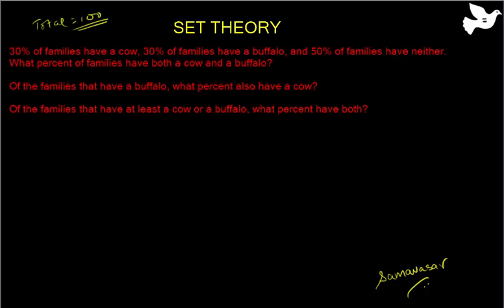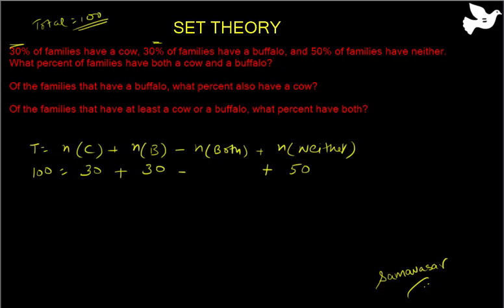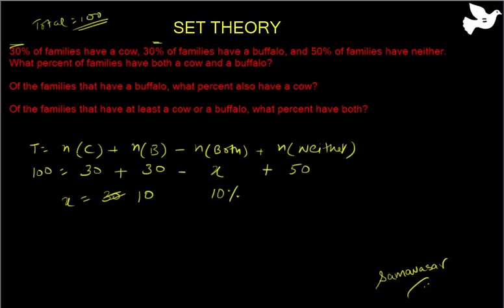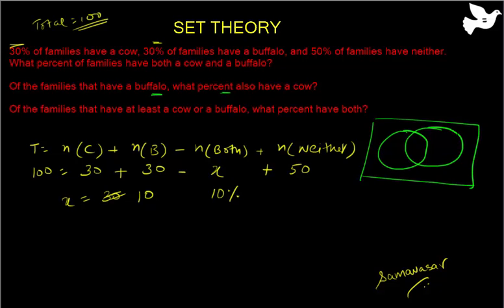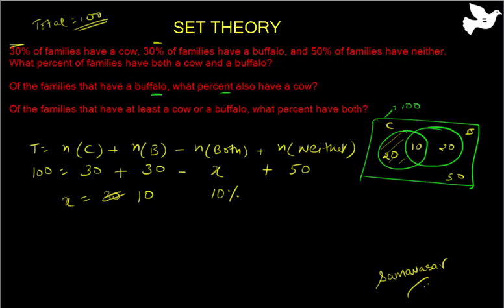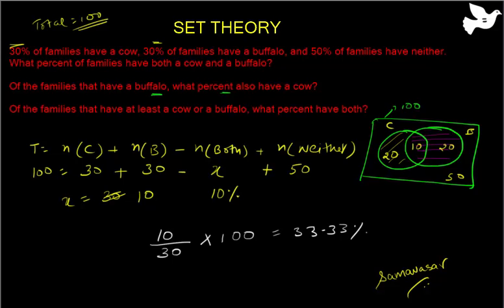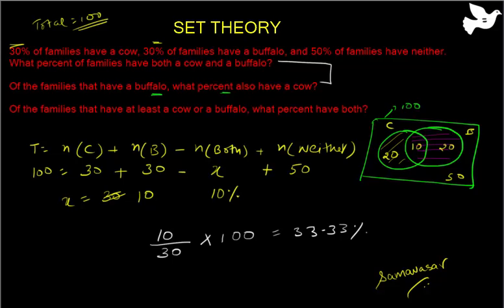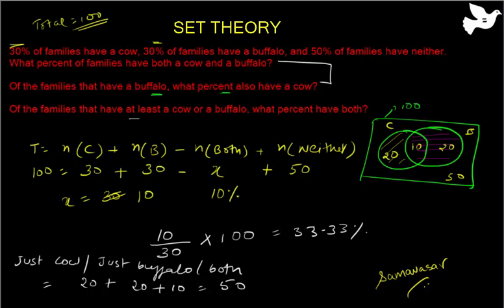Sets 3 Questions Word problem